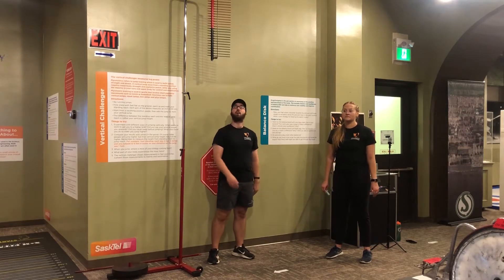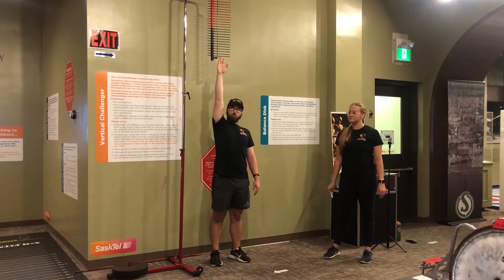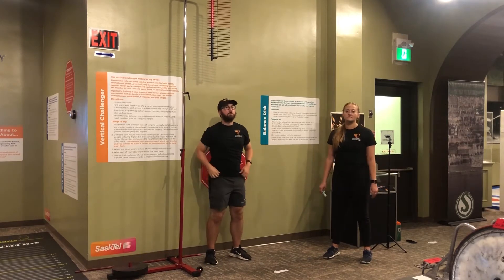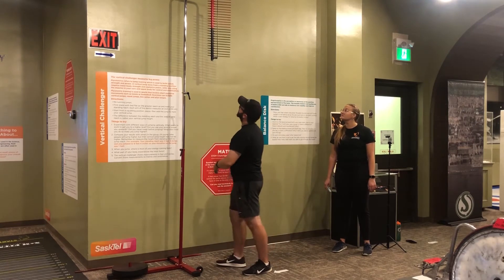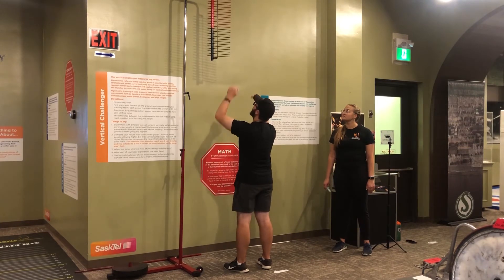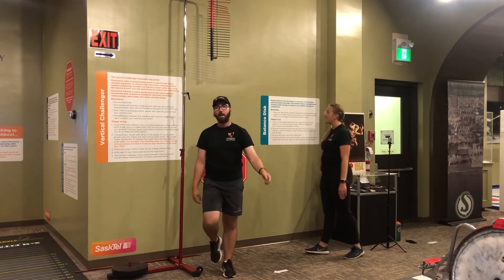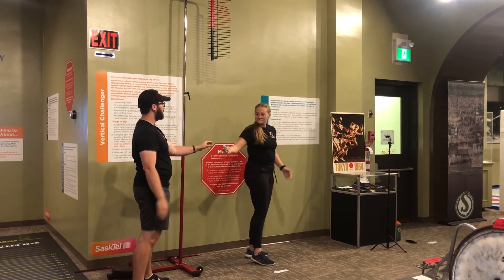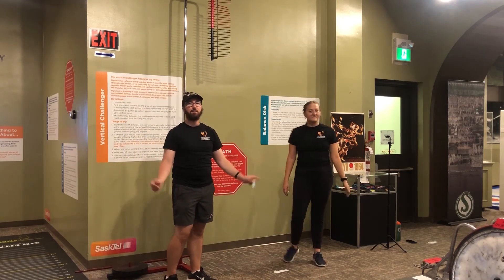STEM Gallery: Vertical challenger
The vertical challenger measures leg power. Plyometrics refers to jump training which is used to build speed, strength and power. A vertical jump done from a standing position requires lower-body strength and explosive power, while also using the muscles in your core and upper body for control and stabilization.
Plyometric training is used in sports that involve short explosive movements such as tennis or basketball. Exercises can include vertical jumps, squat jumps, box jumps and plyometric lunges.